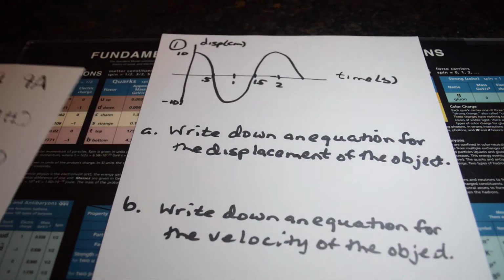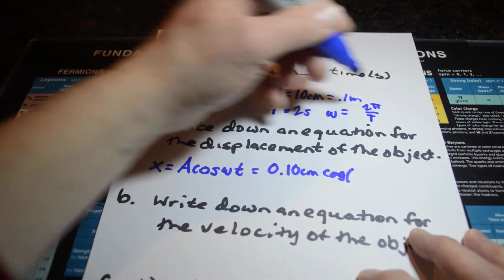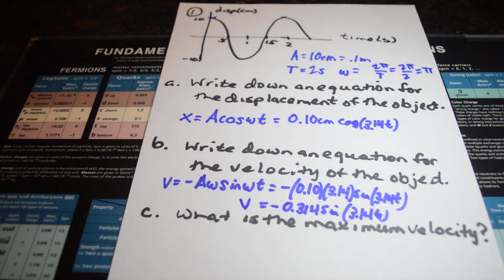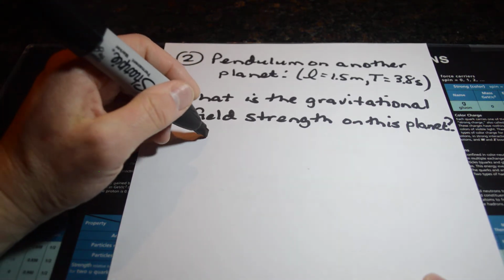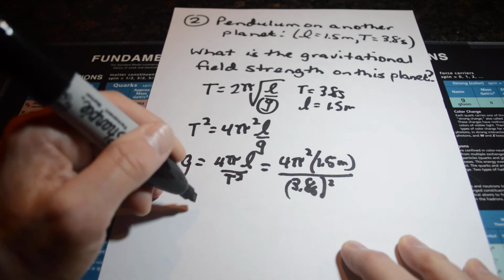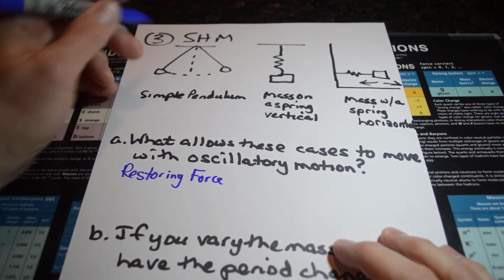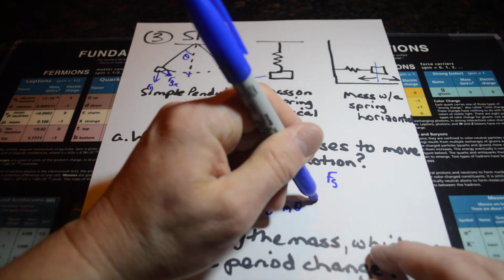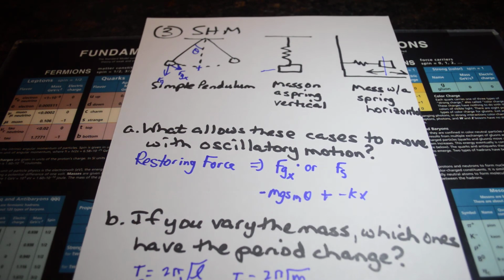AP Physics 1 Check in # 10 Simple Harmonic Motion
This video is designed around the understanding of Simple Harmonic Motion (SHM).  First, the goal is to discuss the mathematical equation from the graph of an object in SHM.   The equations for displacemnt and velocity are discussed.  Then, the video looks at the simple pendulum, a mass connected to a spring vertically as well as horizontally.  The discussion is about the idea of a restoring force in SHM.